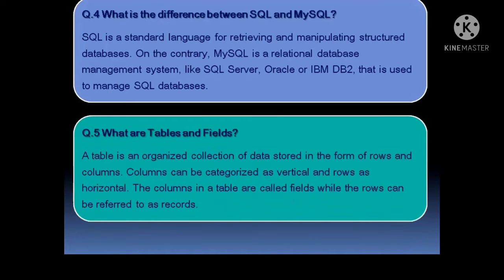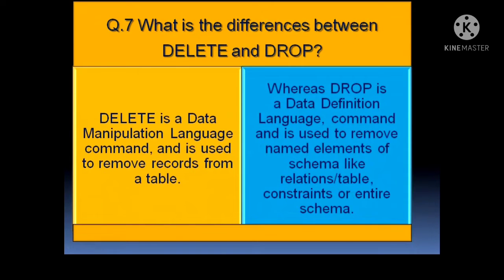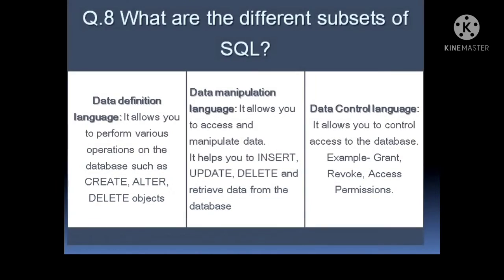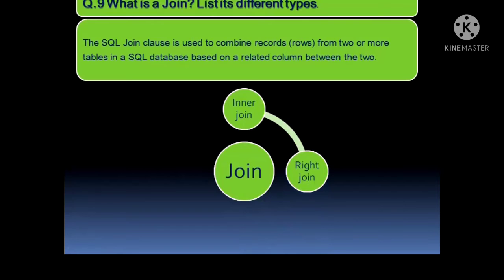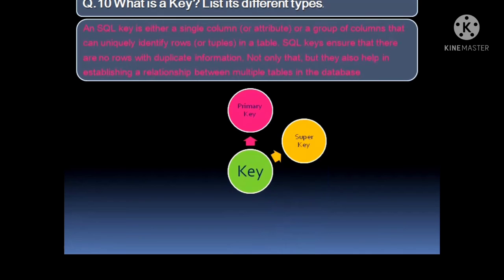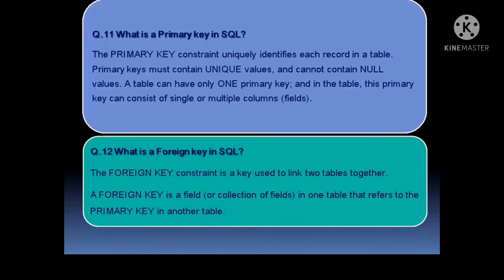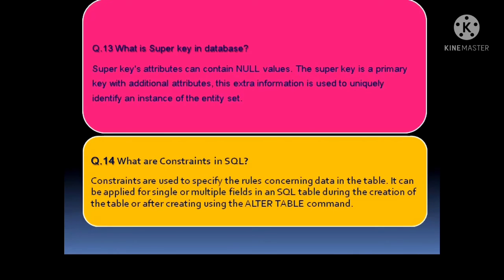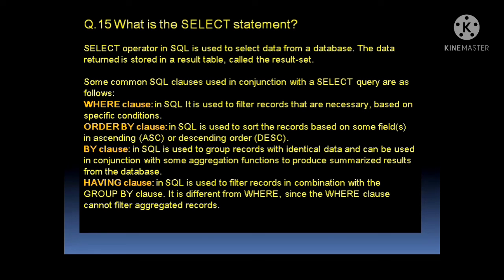SQL interview questions and answers for freshers part-1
In this video we have discussed SQL interview questions and answers for freshers.